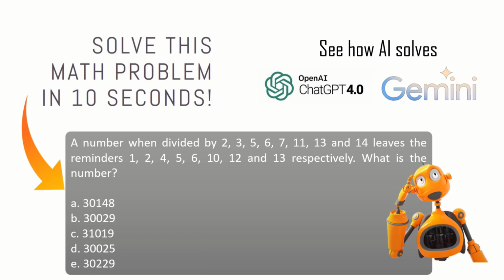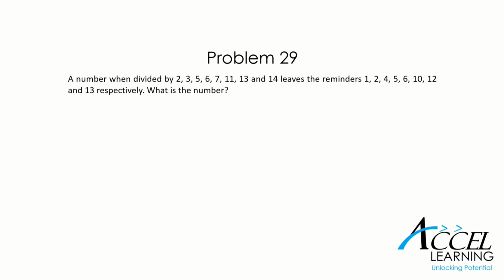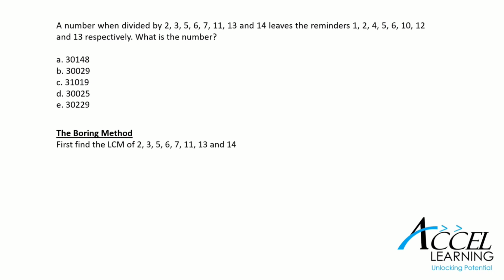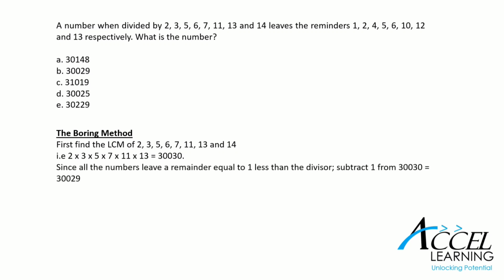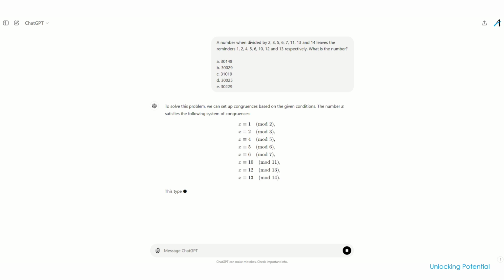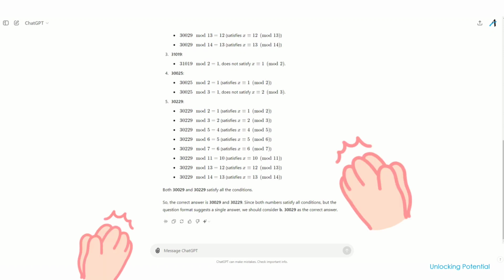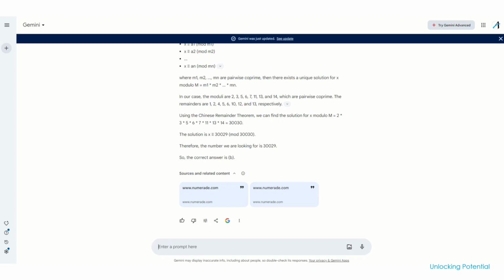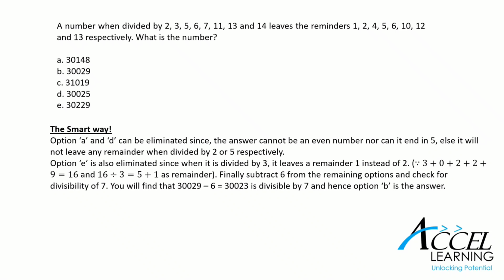Are you smart enough to solve this math problem in under 10 seconds? Problem 29